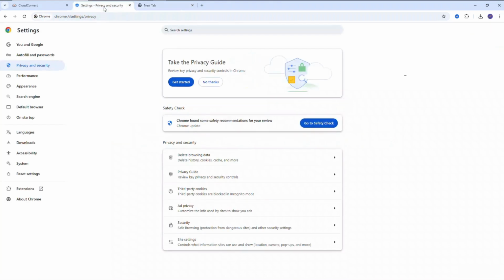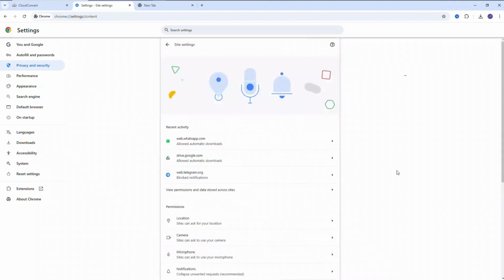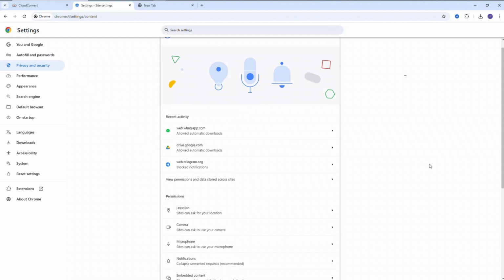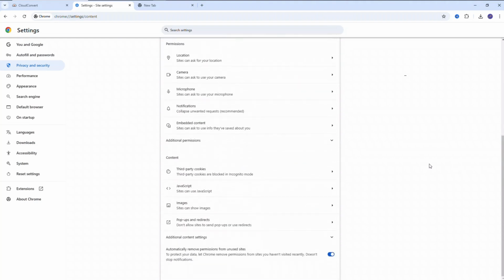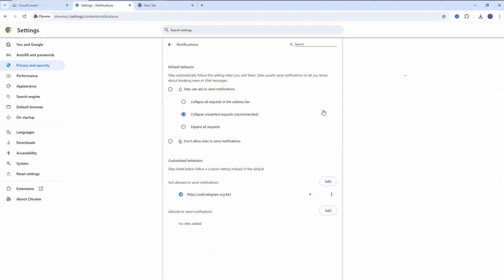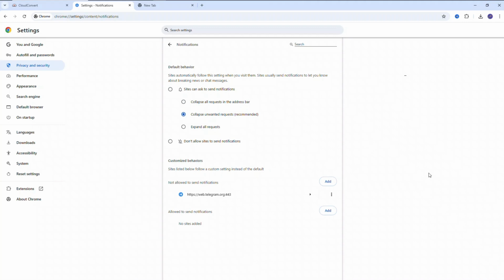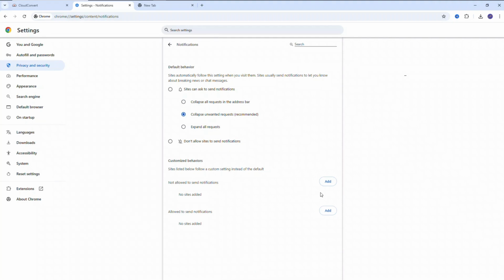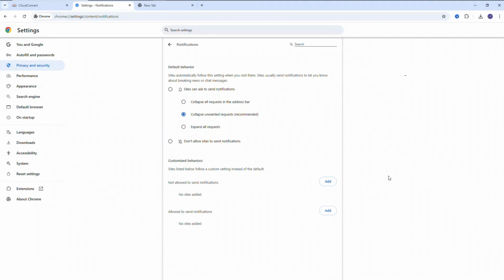How To Disable Chrome Notifications On Windows 10 - Full Tutorial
In this comprehensive tutorial, we’ll show you How To Disable Chrome Notifications on Windows 10. If you’re tired of being interrupted by constant notifications from websites, apps, and extensions, this video will guide you through the steps to turn them off easily.

What You’ll Learn:
How to access Chrome’s notification settings.
Step-by-step instructions for disabling notifications from specific sites.
Tips for managing your notification preferences effectively.

By the end of this video, you’ll be able to enjoy a distraction-free browsing experience on Chrome.